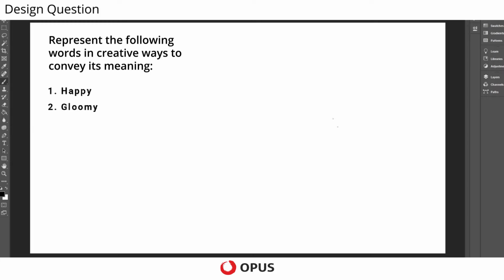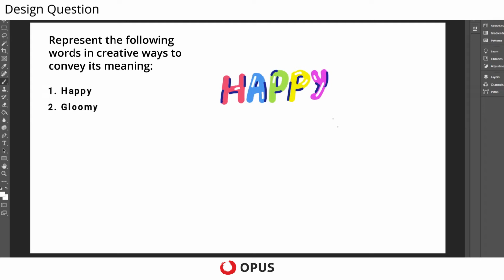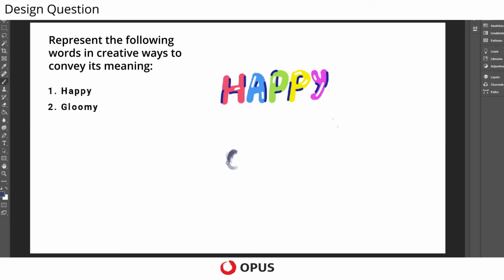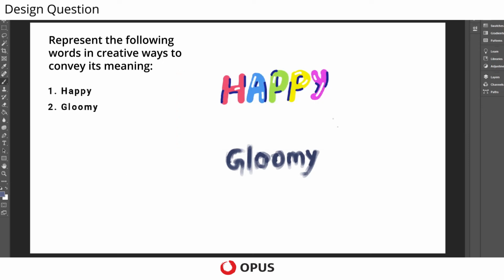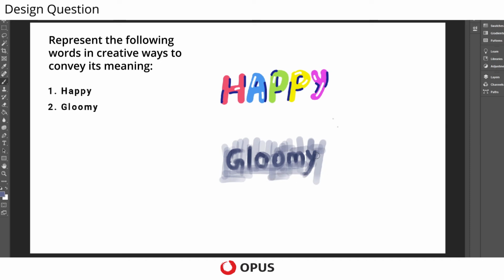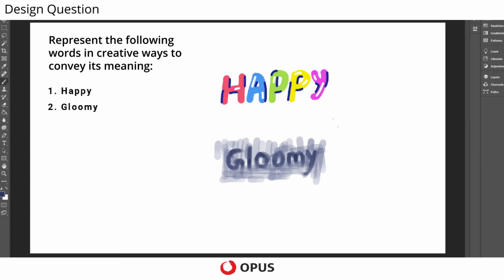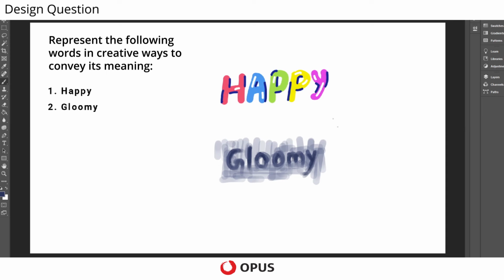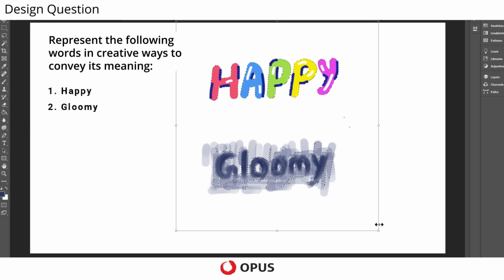NID, NIFT Coaching | Creative Words | Solved Questions | NID, NIFT, NATA, CEED Live Lessons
In this live session, we are going to discuss this question which states "Represent the following words in creative ways to convey its meaning, i) Happy, ii) Gloomy". Watch the entire session to get the basic concept. Get free full lessons for the Creative Ability Test (CAT) every week right here on YouTube. If you want to crack NID, NIFT, NATA, CEED, and other national design entrance tests, look no further! TheOpusWay’s free tutorials will cover all the basics for free! We’ve taken this initiative to help you get exposed to amazing mentors right from your home, and absolutely free!